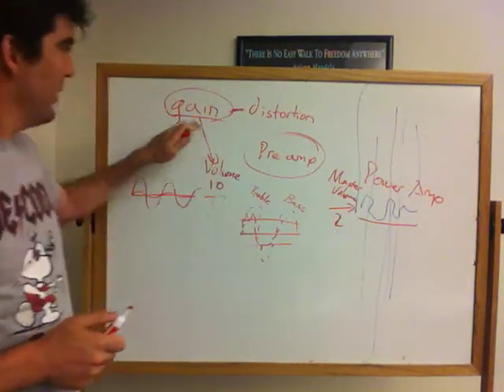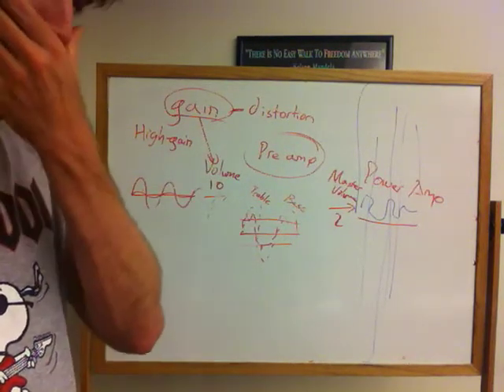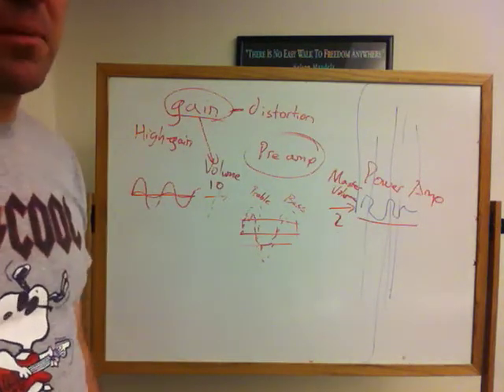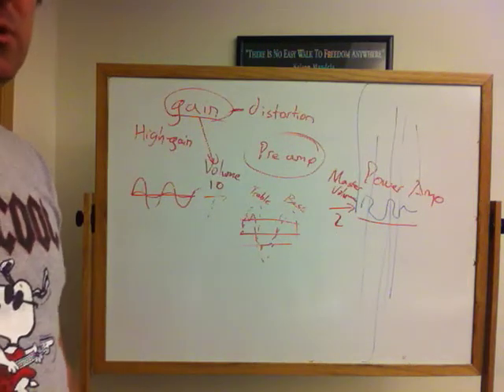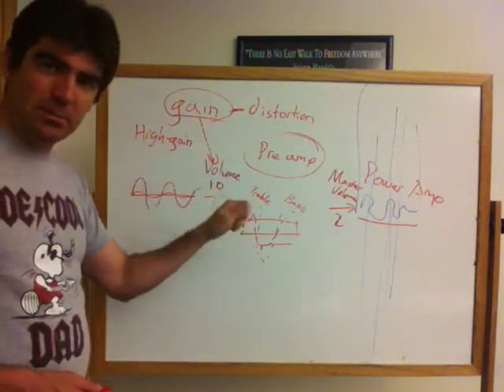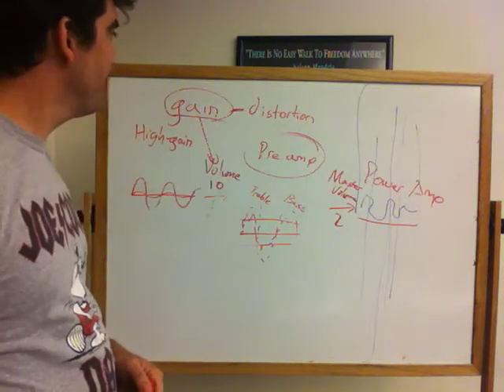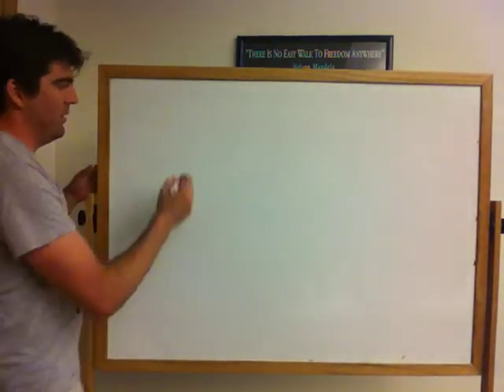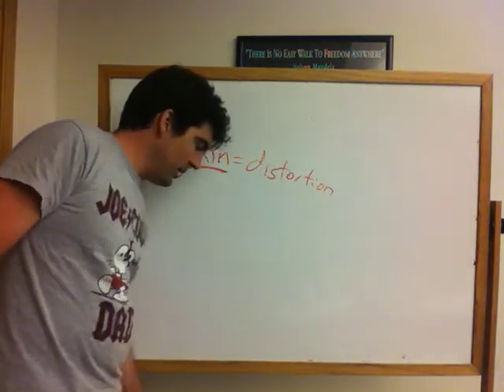Gain further defined.